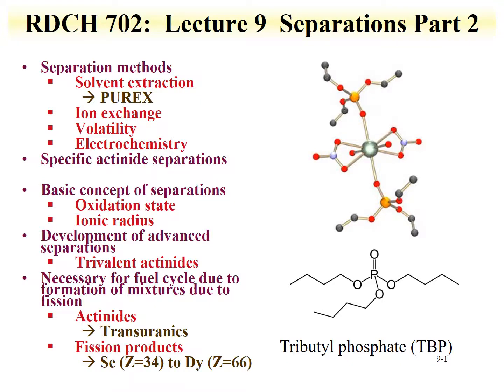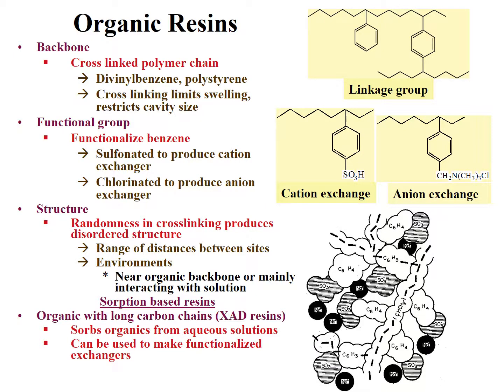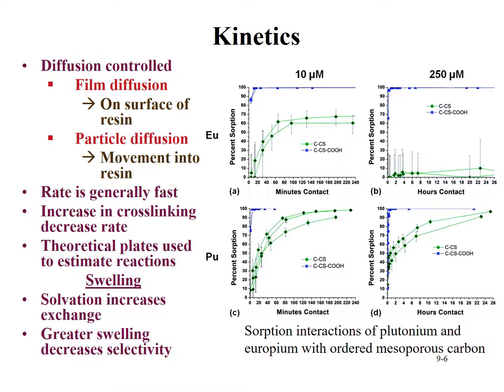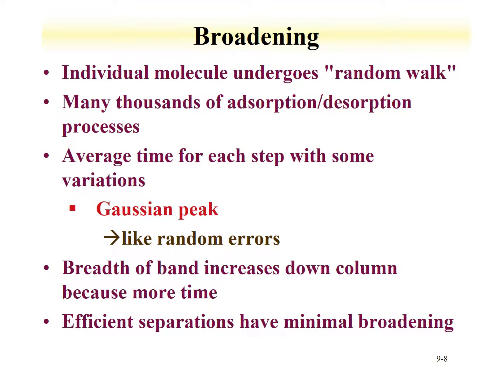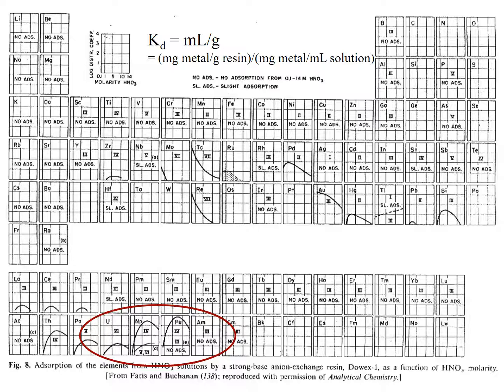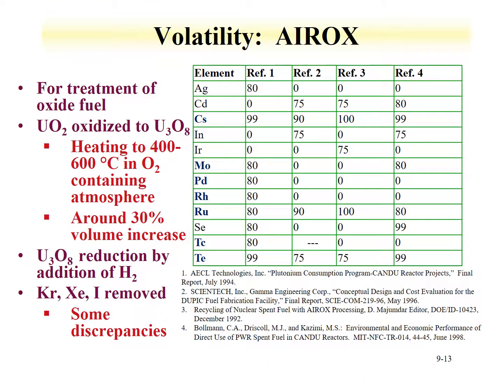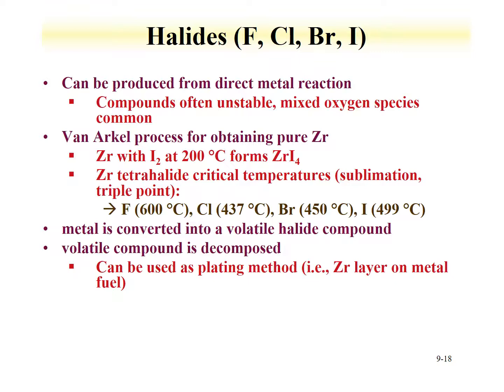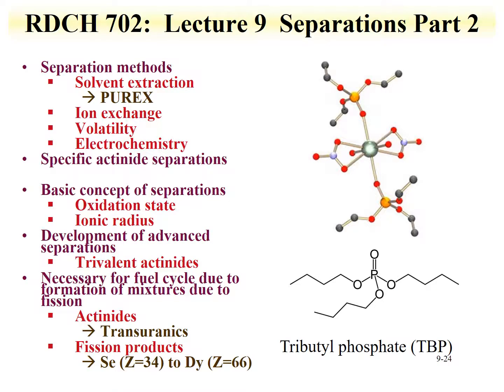RDCH 702 lect 9 separations part 2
Actinide separations